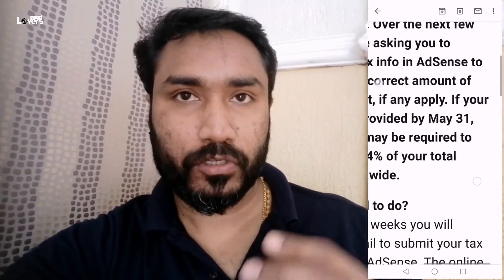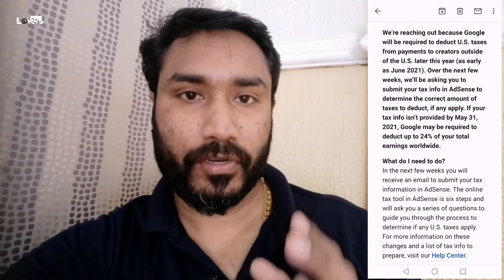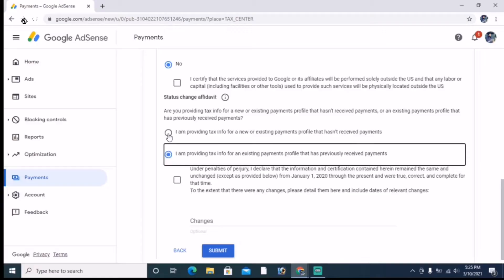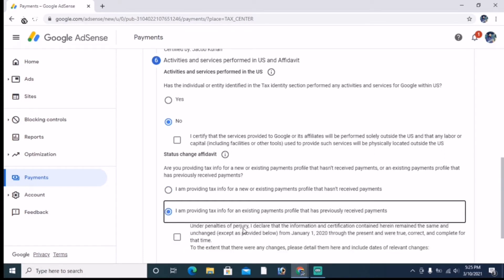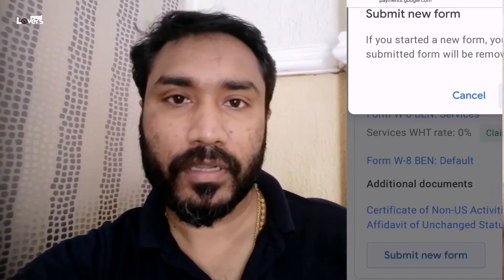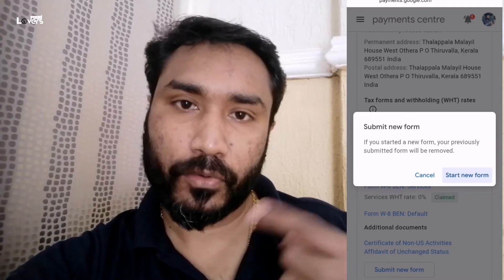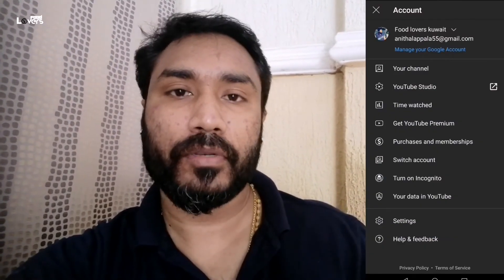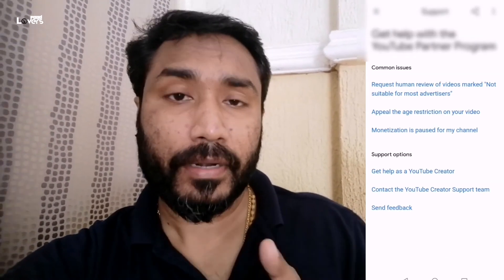യൂട്യൂബിൽ ഇന്ത്യയിൽ നിന്നും ഉള്ള വരുമാനത്തിനും ടാക്സ് 🤦‍♂️|പാൻ കാർഡ് ഇല്ലാത്തവർ എന്തു ചെയ്യും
hai dears its me Jacob.this channel is introducing all types of informative videos,Travel Vlog,Food Vlog and etc.